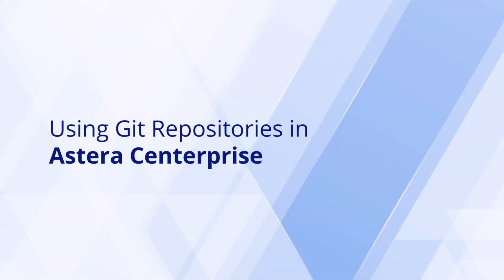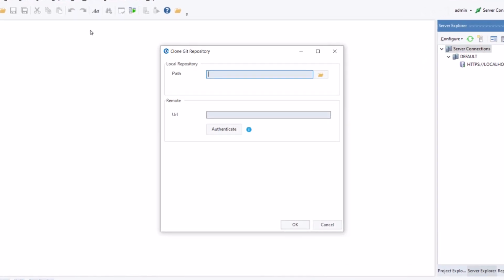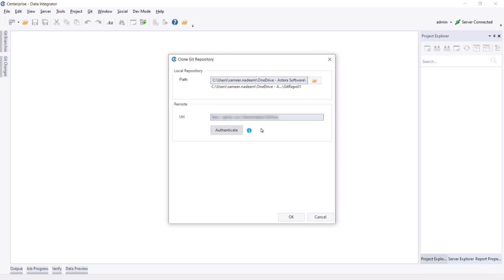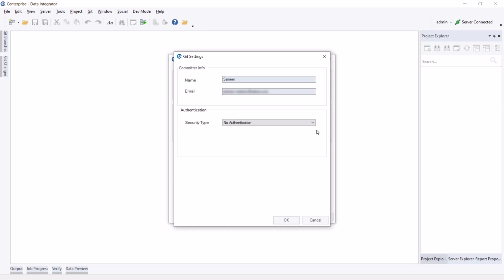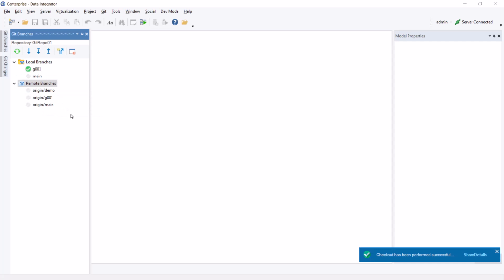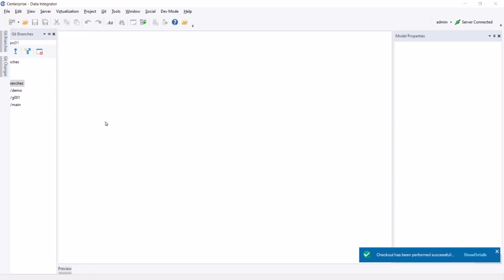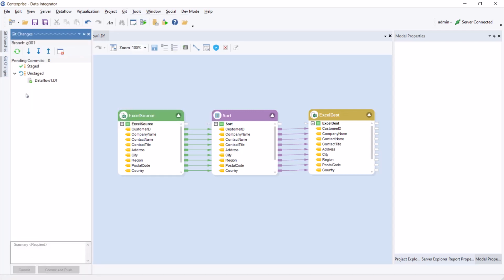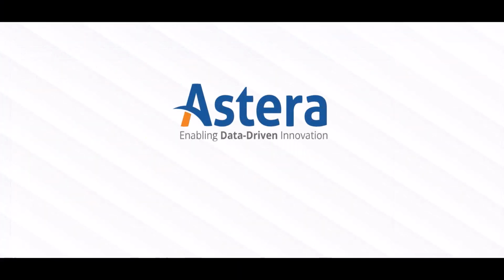GIT Repositories in Astera Data Stack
In this video, we will be discussing how one can connect to and use GIT repositories in Astera. Astera Data Stack provides users with the ability to clone a repository from a remote server and commit changes to it.

Contents of the video:
• Setting up and cloning the GIT repository
• Committing changes to the repository